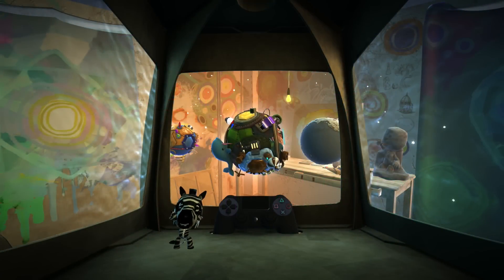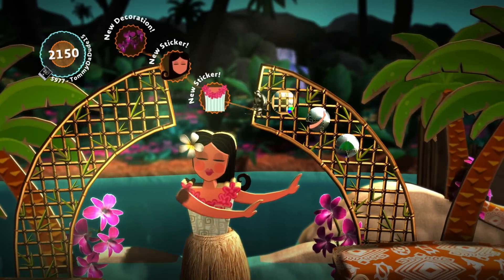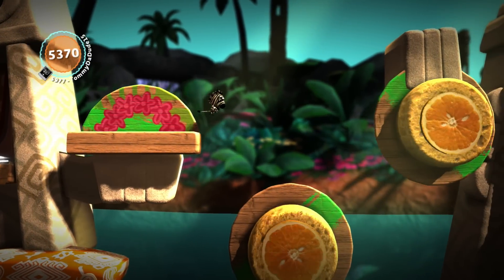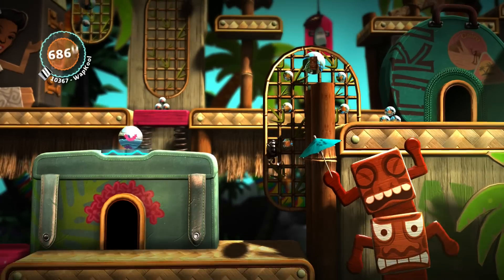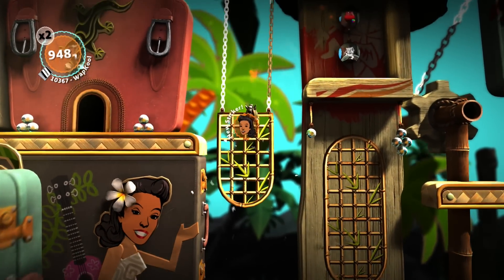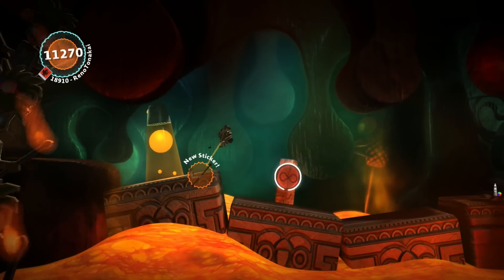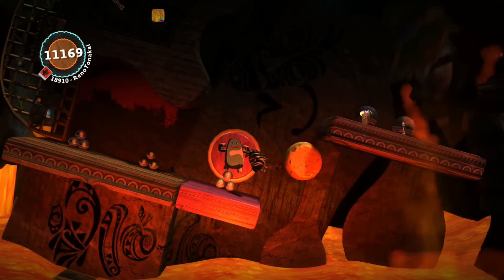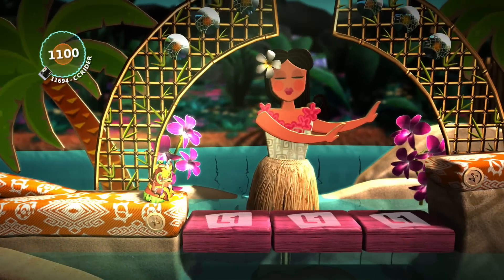LittleBigPlanet 3 - Tiki Paradise Level Kit DLC!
Today we are checking out the Tiki Paradise Level Kit DLC on LBP3! This Tiki Paradise DLC is to celebrate some summer fun and vacation relaxation. Walk through tropical beaches, wacky suit cases, and treacherous volcanoes as both Sackboy and Toggle!

More Zebratastic videos on my bonus channel!

Crack open a coconut and get ready to decorate Bunkum to look like your very own tropical paradise. Hula your way through a beach bum’s bliss as Sackboy and his buddies with over 150 in-game assets including:
• 3 costumes featuring: a Hawaiian Dancer Sackgirl costume, Tourist Sackboy costume, Tiki Statue Little/Big Toggle costume
• 69 stickers
• 38 decorations
• 21 materials
• 16 objects
• 1 background
• 2 music tracks
• 9 sequencer instruments